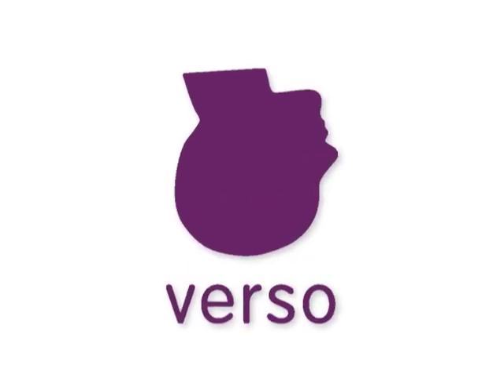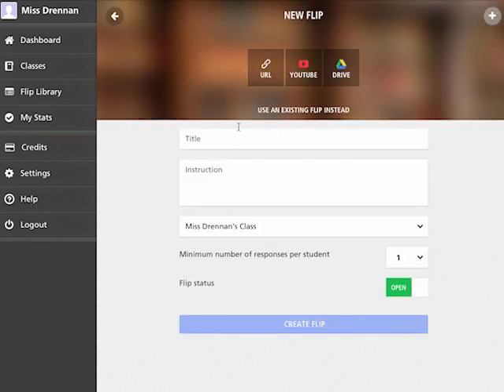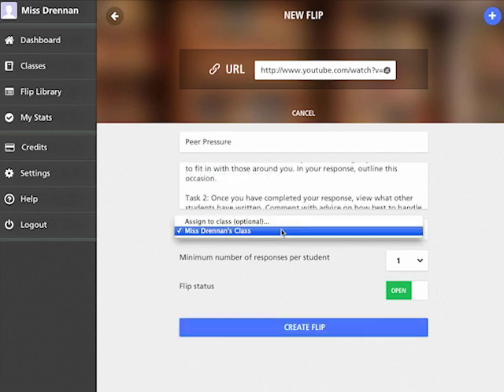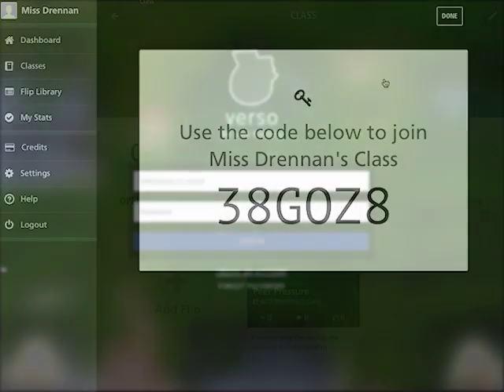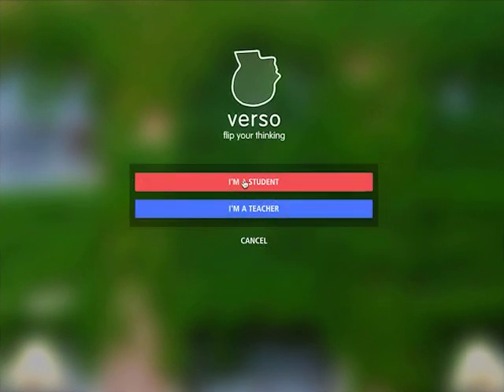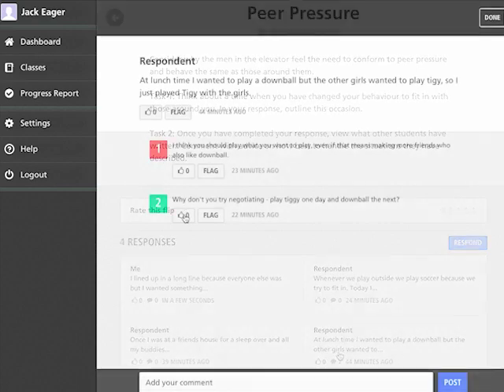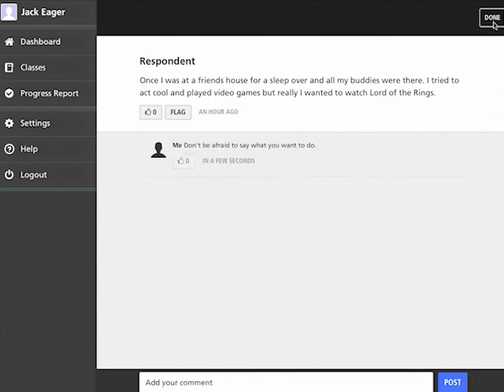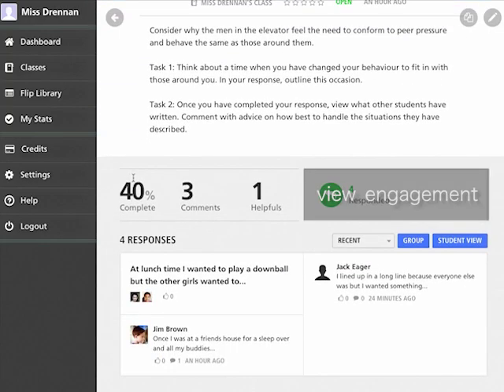Getting Started With Verso